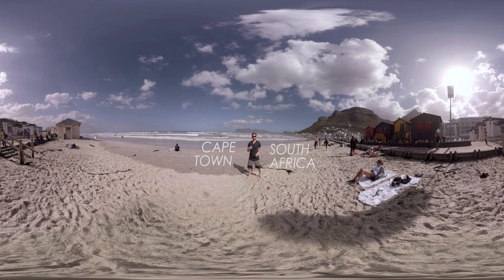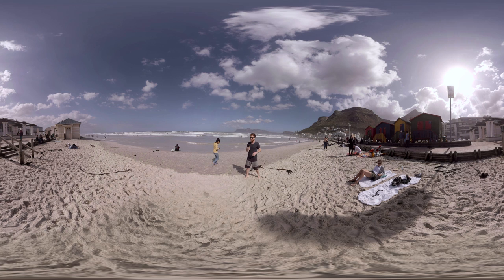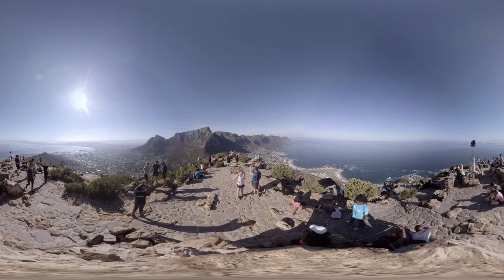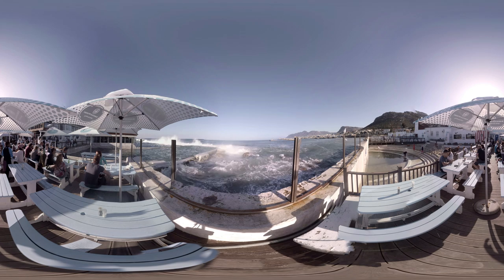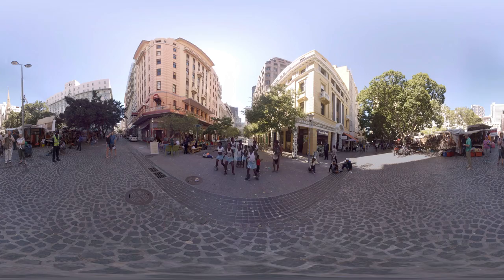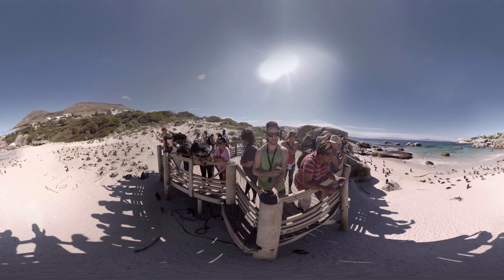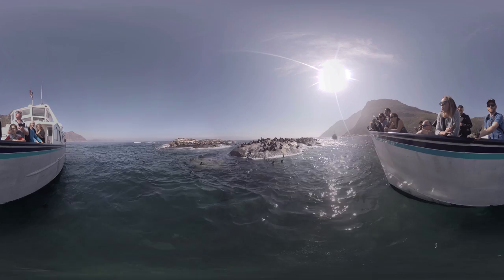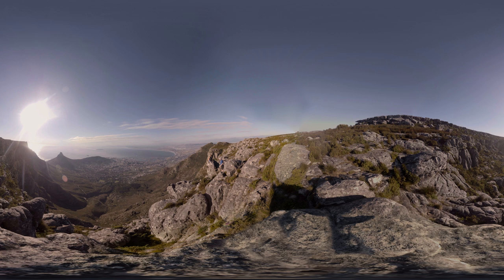Best Places to Visit in Cape Town, South Africa [360 Video]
Cape Town, South Africa is one of the most beautiful cities in the world with so many incredible activities and places to see. This video provides a taste of a few must see experiences around Cape Town.

Features in the video:

1. Muizenberg is a beach-side suburb of Cape Town. It is situated where the shore of the Cape Peninsula curves round to the east on the False Bay coast. It is considered to be the birthplace of surfing in South Africa and is currently home to a surfing community, centered on the popular 'Surfer's Corner'. A great place to learn how to surf but be careful as this area has experienced shark attacks in the past

2. Lions Head - An incedibly scenic hike to a 360 degree lookout at the peak. This hike is suitable for most individuals (40-90 minutes depending on fitness level). The terrain is well marked and quite busy during peak season.

3. Brass Bells - The closest waterfront patio you can imagine! This amazing location is a must see. On big swell days the water crashes against the retaining wall and can often splash the people sitting close by. On calmer days you can actually swim in the tidal pool or catch a glimpse of the surfers on the near by wedge breatk

4. Green Market Square - A unique market located in the middle of downtown Cape Town. This is a great place to grab some souvenirs or take in some entertainment like the dancers seen in this video

5. Bolders Beach Penguins - Thousands of Penguins in a warm beachy environment! The area is protected and closed off to getting too close to Penguins but you can swim at adjacent beaches where Penguins will literally swim right past you!

6. Drum Beat Seal Harbour Tour - This 1 hour harbour cruise takes you to a near by Seal Island. Here you get up close and personal with thousands of seals surfing in the breaks, catching sun on the rocks, or doing tricks by the boat.

7. Table Mountain - The most iconic landmark in all of Cape Town. There are a variety of different routes to the top that range in difficulty. All the trails lead to amazing views of Cape Town.

Video Specs
This video was shot with a GoPro 360 Video Rig. It was filmed and edited by Blaise Sack, owner of